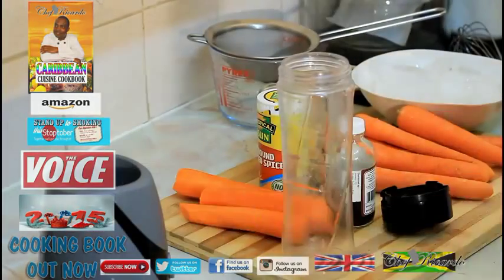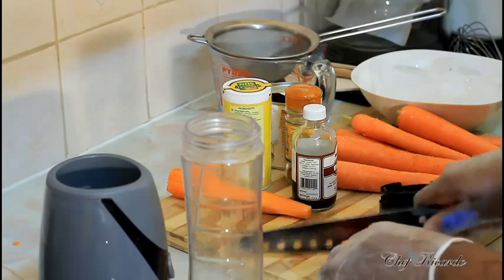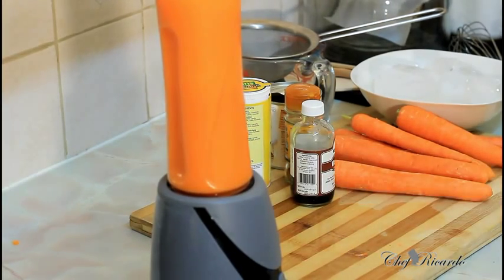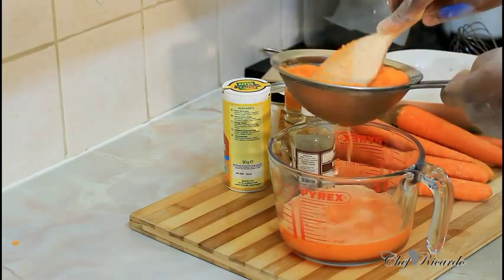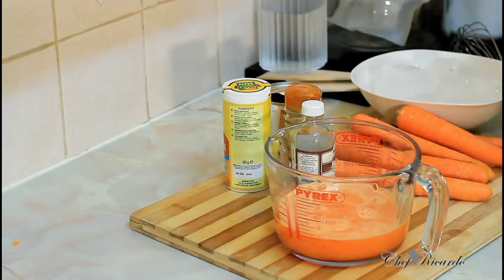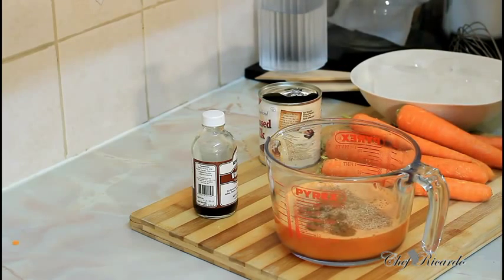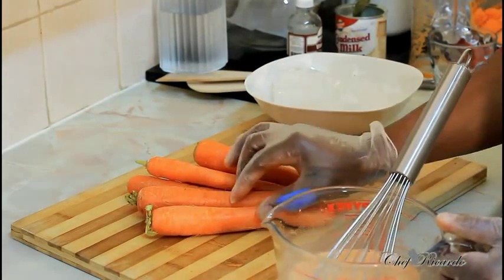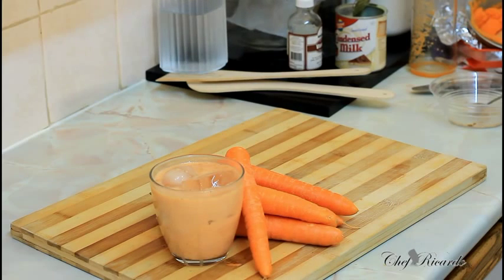Jamaican Original Carrot Juice The Best Recipes In The World From Chef Ricardo Cooking